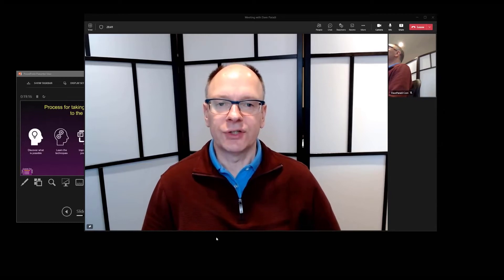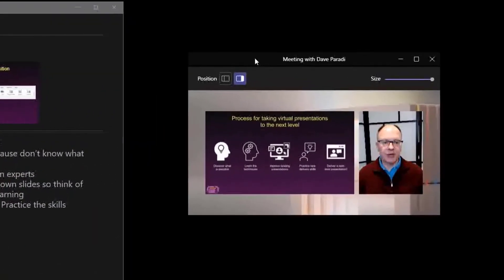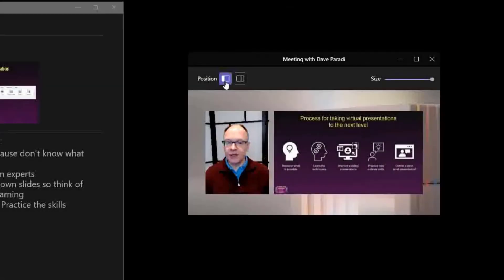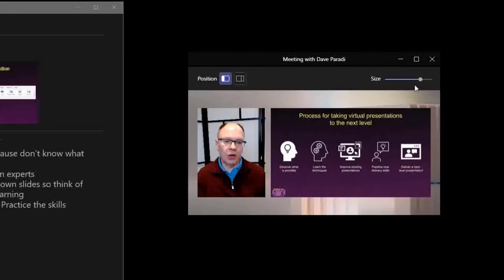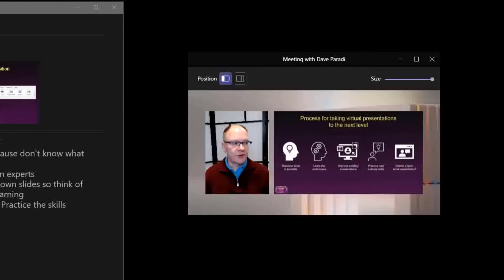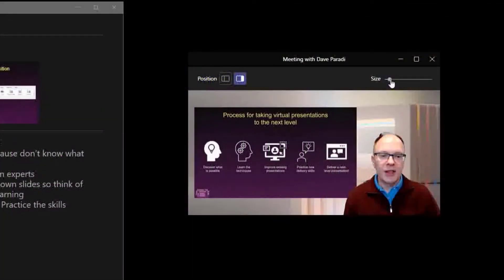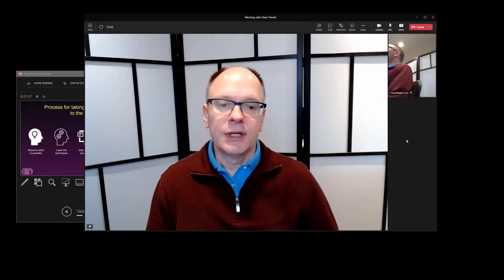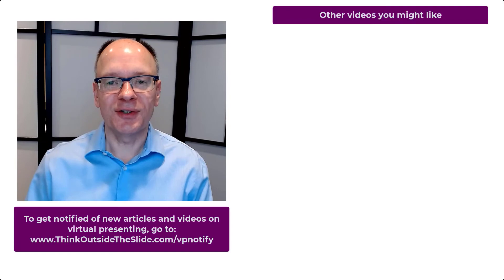Spring 2022 Teams Presenter mode options for video position and size beside slides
Microsoft Teams recently introduced new options for the Presenter modes, which are the modes that position your video beside or on top of your slides or other shared content. Starting in April 2022 and rolling out over the next few months are options to change your video from the right side of your content to the left side and to make your video smaller or larger in relation to the content. This video demonstrates these new options and what the attendees see when you use them. These new options give you even more control to customize the experience for the attendees.

To receive updates when I publish new videos or articles on virtual presenting, sign up